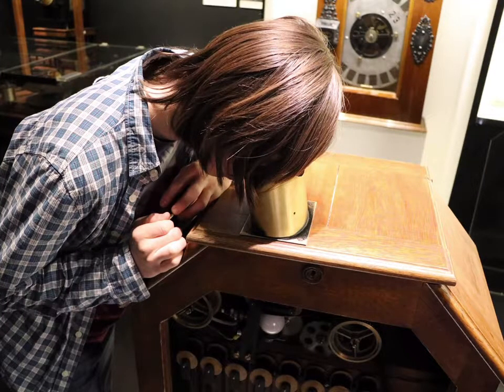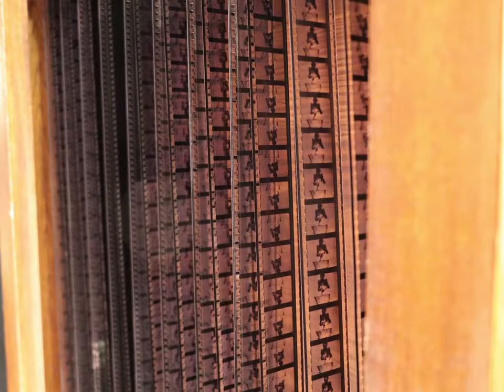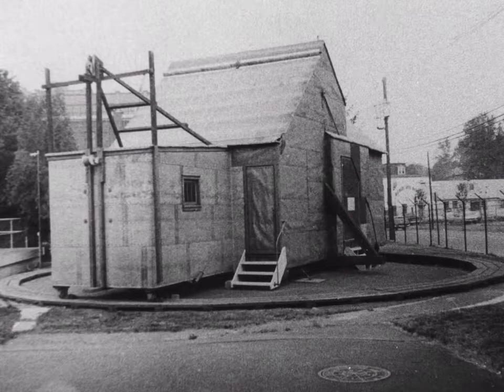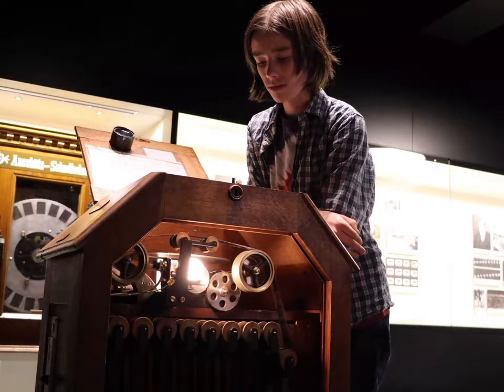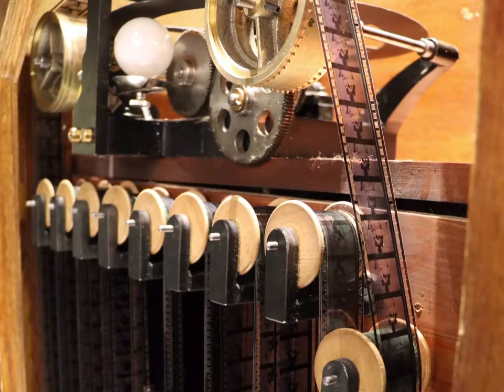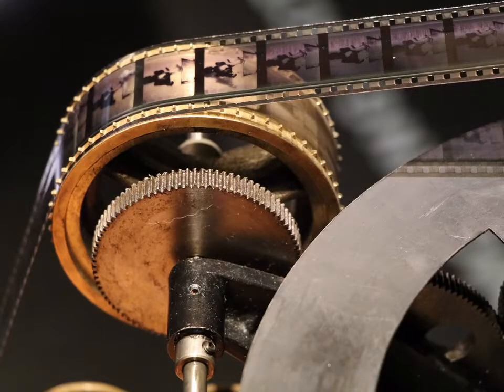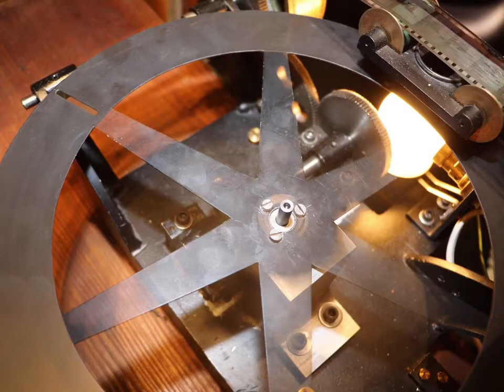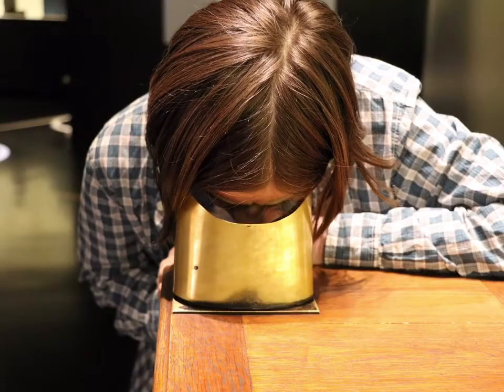Rufus talks about the secret of the Kinetoscope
By Young People – For Young People: Multimedia Guide for the Permanent Exhibition of our museum

Our multimedia guide was created by children and young people and contains videos in which they introduce exhibits featured in our permanent exhibition of the DFF. The guide also provides information about our cinema and our archives as well as an interactive photo game. Visitors can borrow the guide free of charge from the DFF box office.